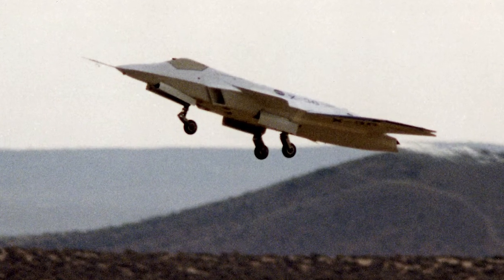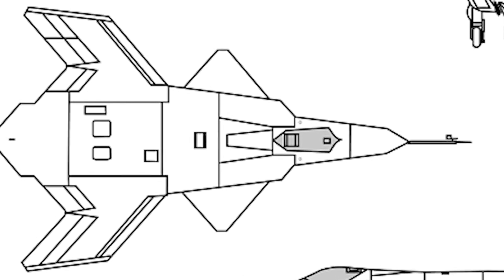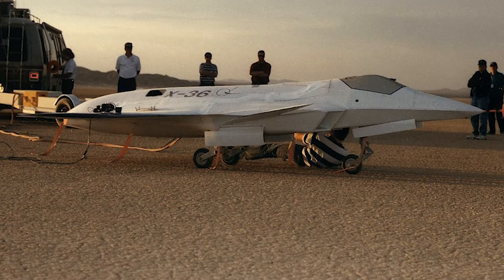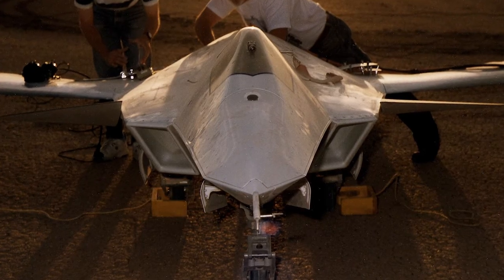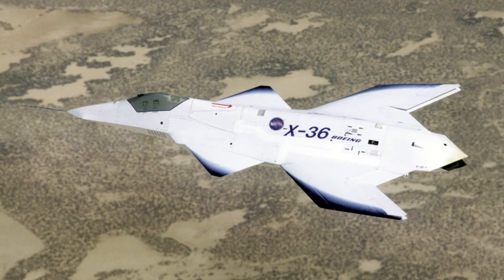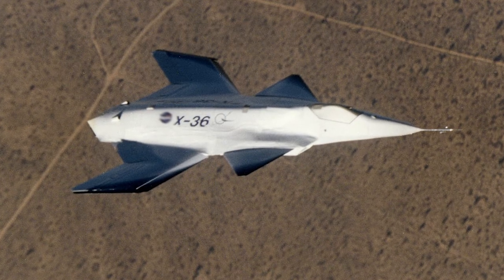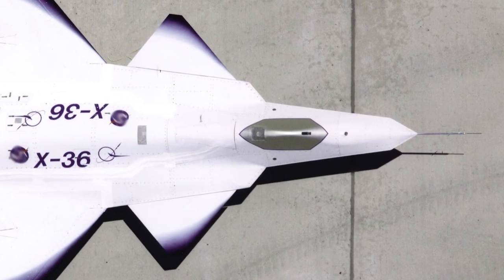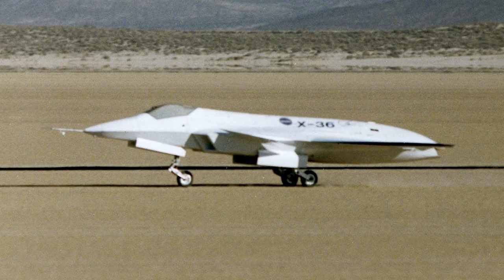McDonnell Douglas X-36 (Boeing X-36) - A Short History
The McDonnell Douglas x-36 (sometimes referred to as the Boeing x-36) Tailless Fighter Agility Research Aircraft was a subscale, remotely-controlled prototype. It was designed to reduce weight, drag and radar cross section, and increase range, maneuverability and survivability.